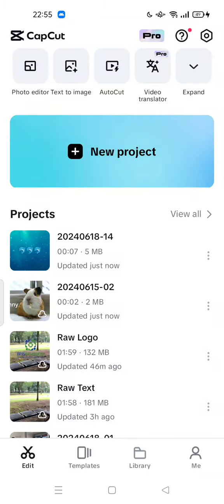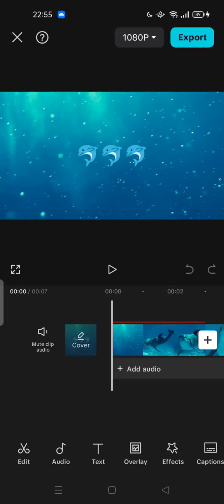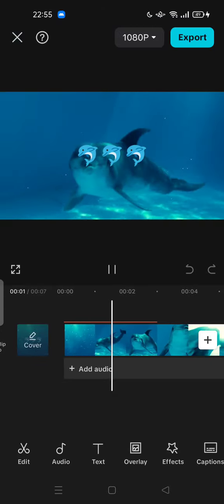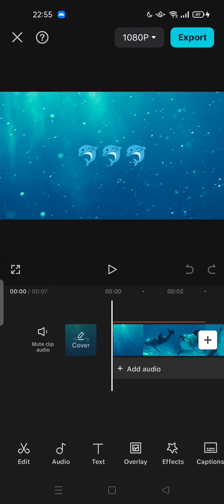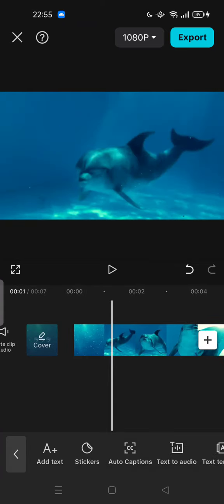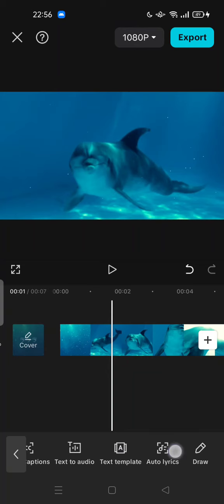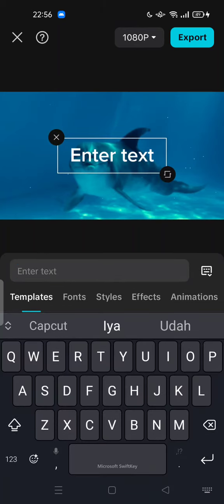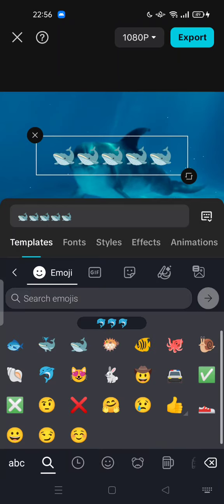❤ TUTORIAL: Remove Emojis From Your Clips On Capcut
Remove Emojis From Your Clips On Capcut.